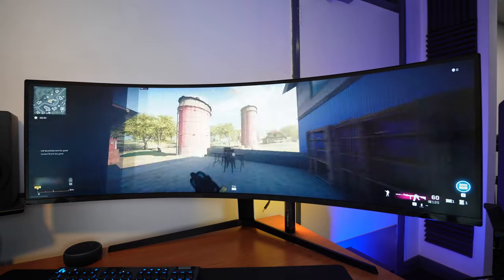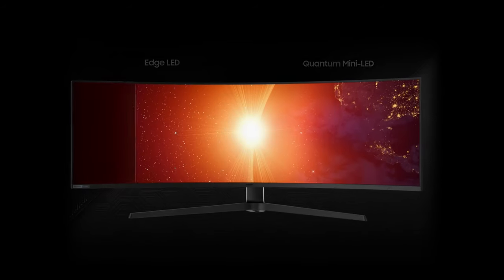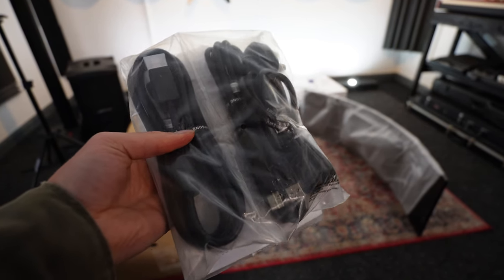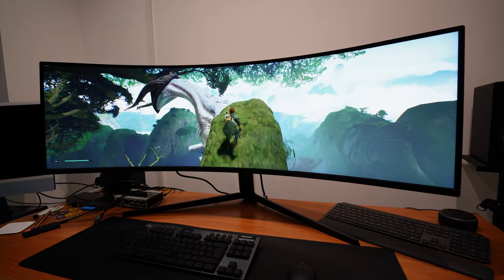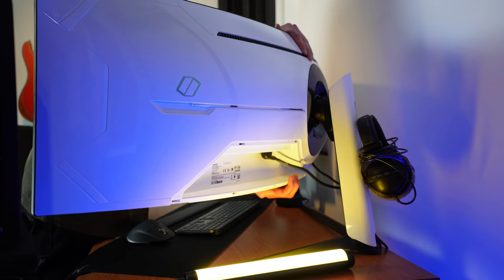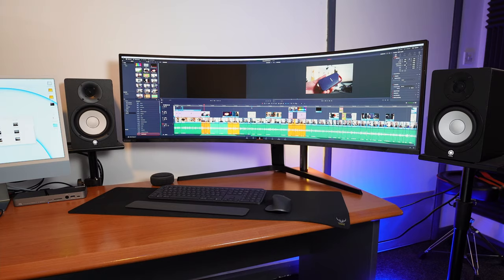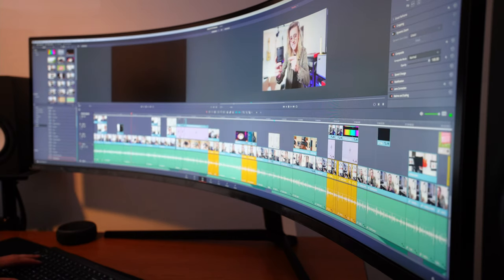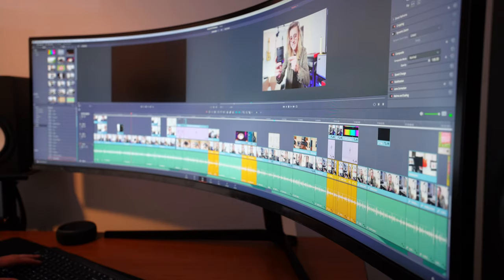This Monitor is STUPID!! - Samsung Odyssey Neo G9 Review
Unboxing & Review of the Samsung Odyssey Neo G9 Gaming Monitor - this 49" ULTRAWIDE with a 240hz Mini LED panel (over 2000 nits)! But is it worth buying? This is my first time using a SuperUltra Wide for Gaming and Productivity (Video Editing) and I have been surprised by the brand new Samsung Neo G9! It is a ridiculous size and does look pretty stupid on my desk, but its performance is very impressive and a huge improvement over the Samsun Odyssey G9 from last year!

00:00 - Introduction
00:50 - What about the Curve?
01:12 - Samsung Odyssey Neo G9 Unboxing
01:30 - Neo G9 Gaming Performance (COD Warezone + RDR2 + Microsoft Flight Simulator)
02:50 - Monitor Stand and COOL FEATURES!
03:38 - Connections
04:02 - Picture by Picture - MultiTasking
04:13 - Samsung Odyssey Neo G9 Productivity
04:40 - Samsung Odyssey Neo G9 Review